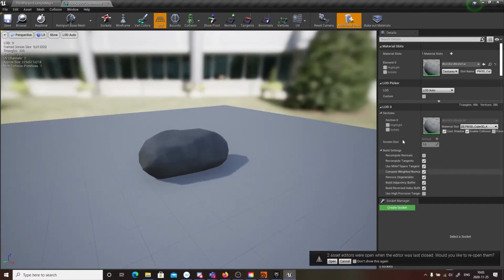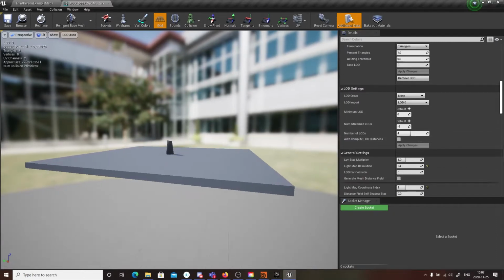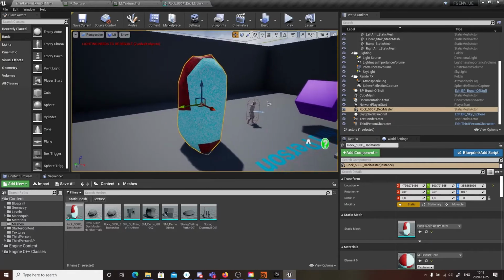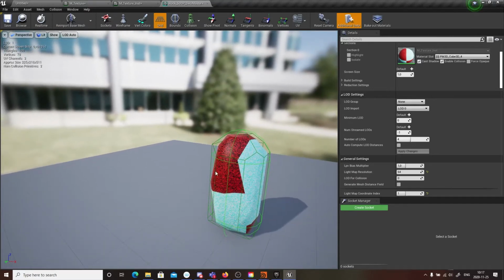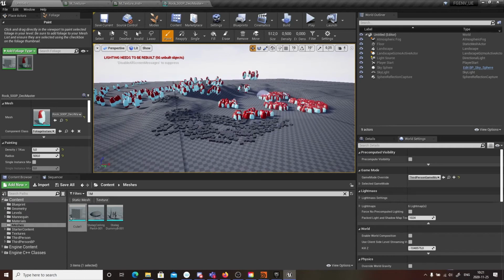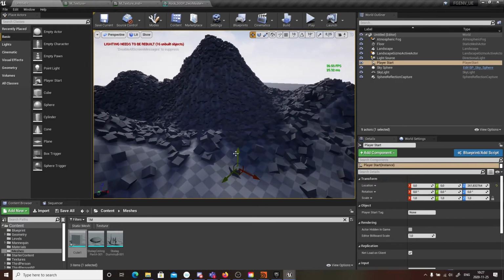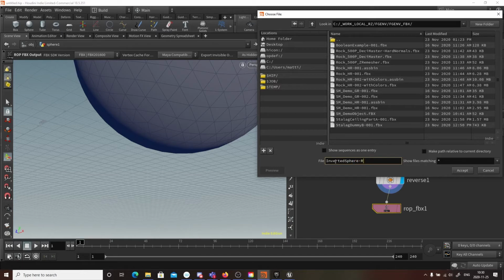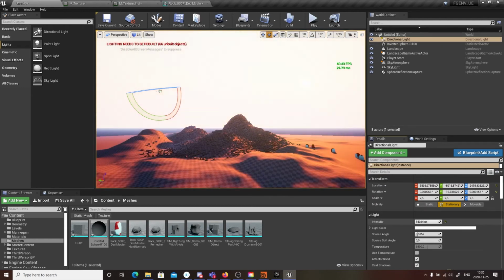FGENV 104a Unrea Engine LODs FoliagePainter and SkyAtmosphere system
In this video we are talking about Unreal's built in LOD system, the Foliage Painter tool, the new Sky Atmosphere system and general ideas on workflow.